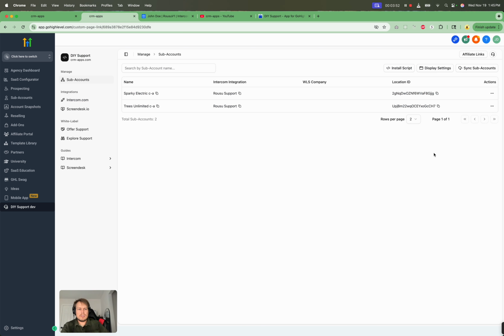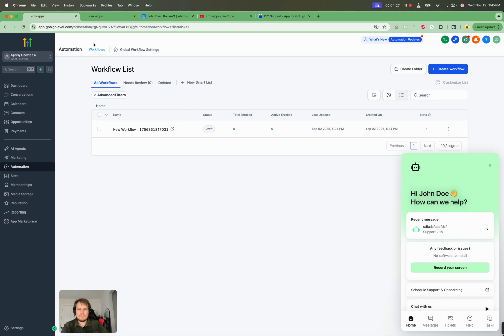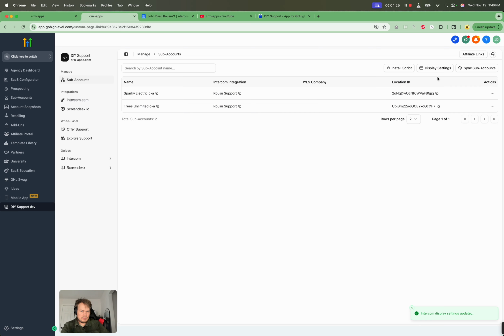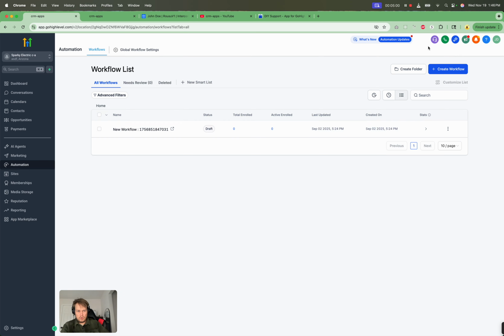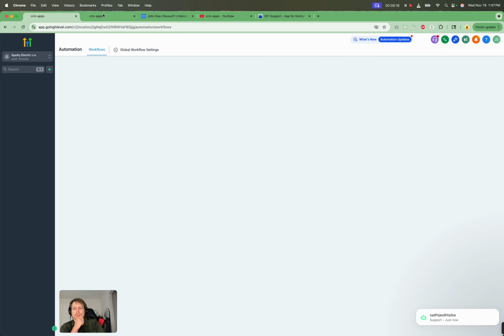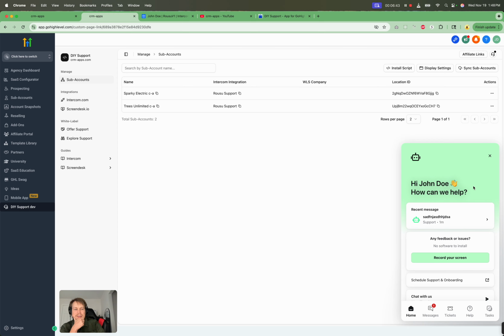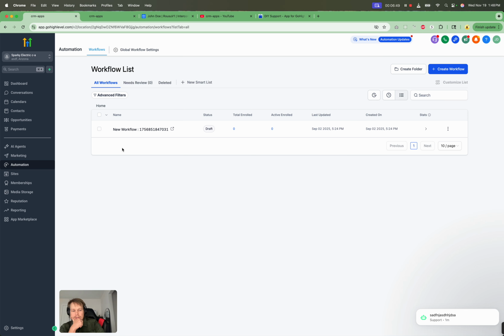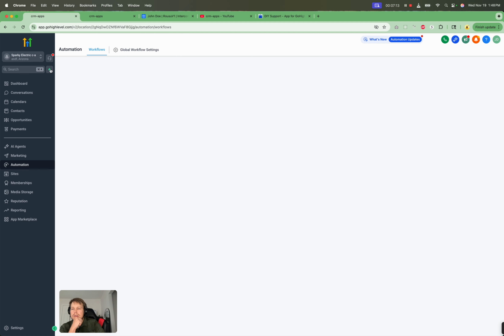Support for HighLevel - Introduction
We are an independent entity from HighLevel. We are not an agent or employee of HighLevel and have no authority to make binding contracts or represent HighLevel. We receive referral payments from HighLevel. The opinions expressed here are our own and shall NOT be interpreted or considered as representations, guarantees, or statements made by HighLevel Inc. or any of its subsidiaries, agents, or assigns.